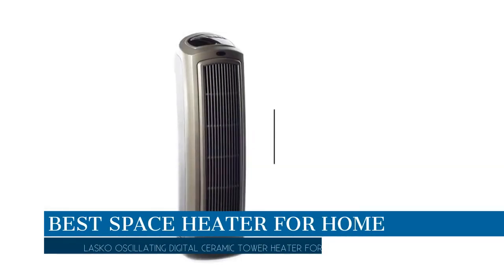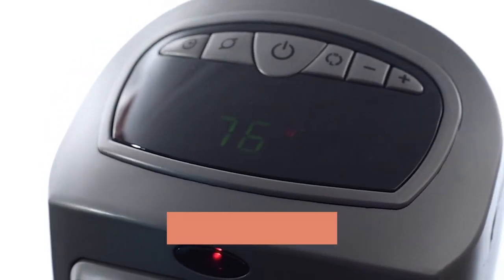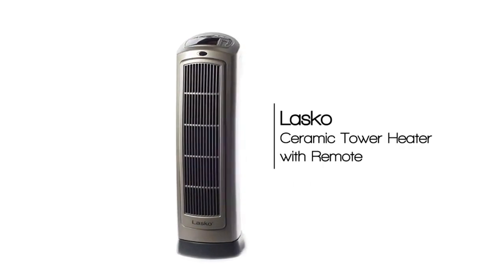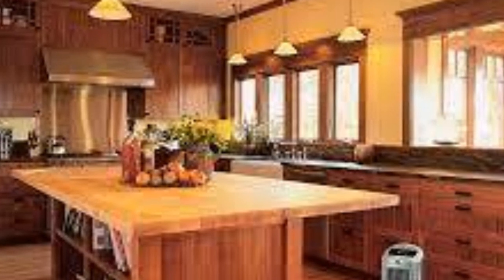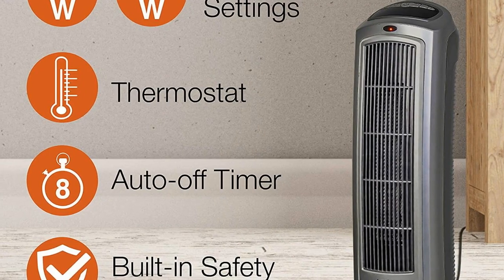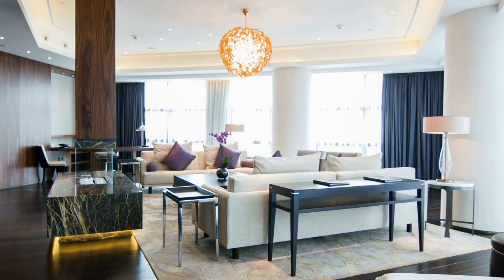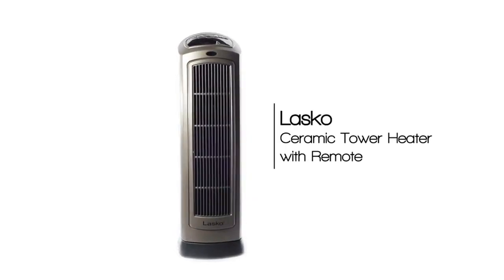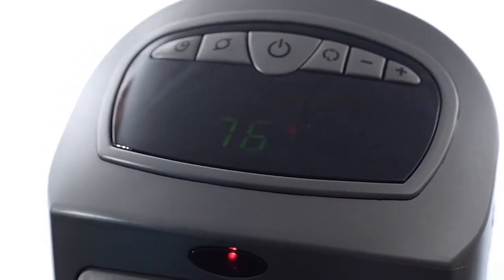✅Best Space Heater for home for 2023